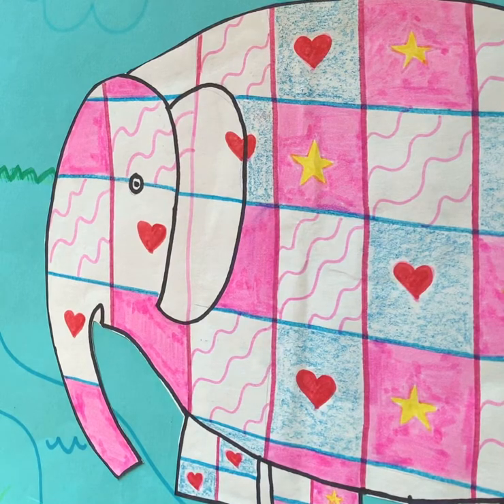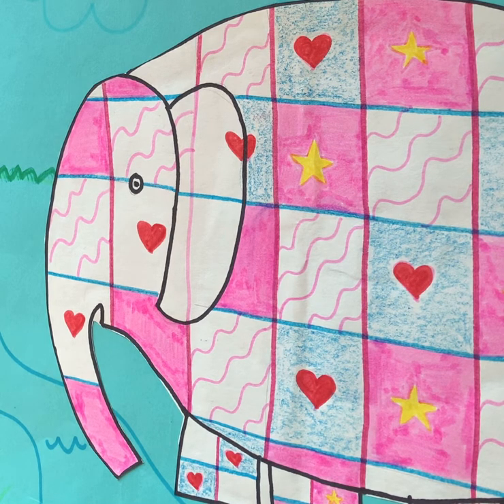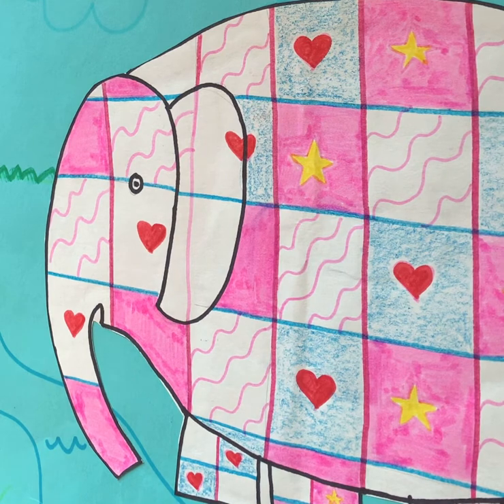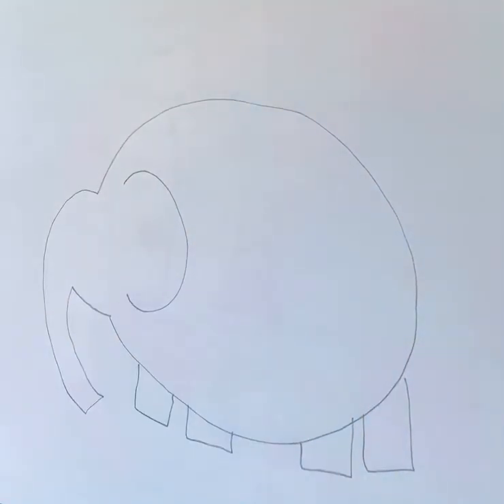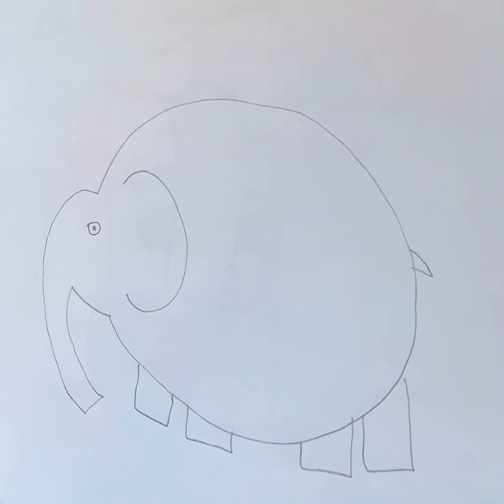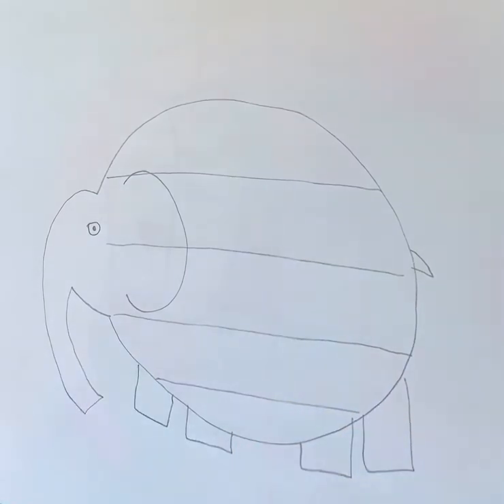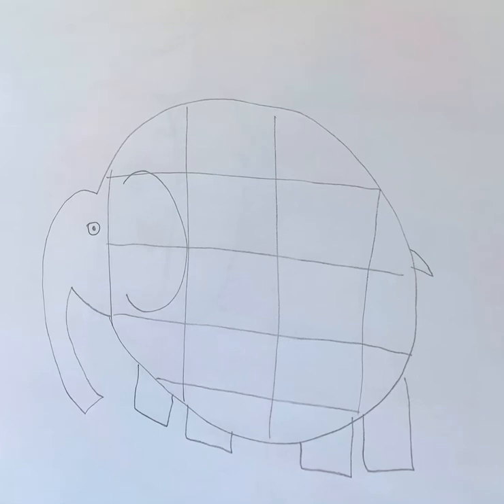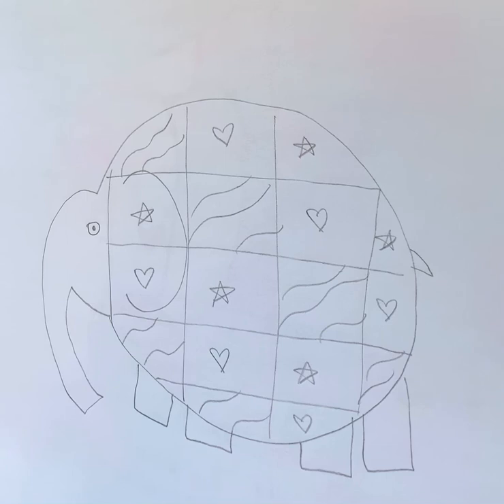1st Grade Elmer The Elephant Day 1